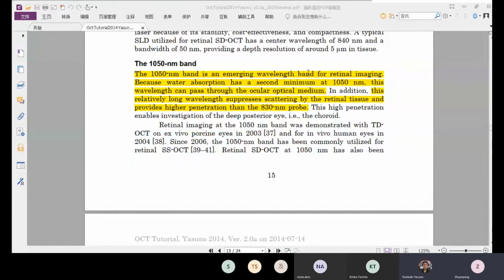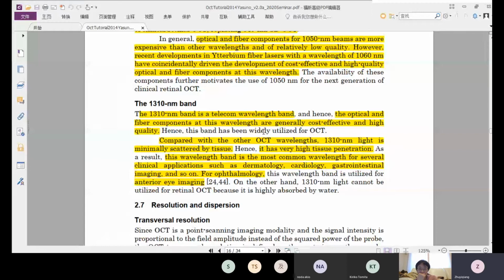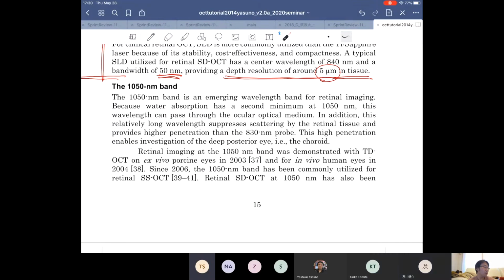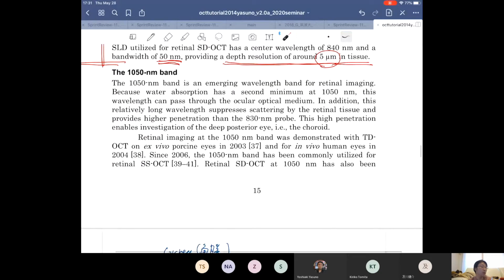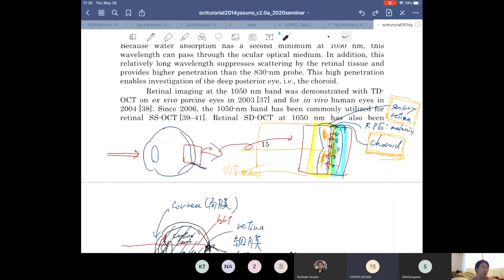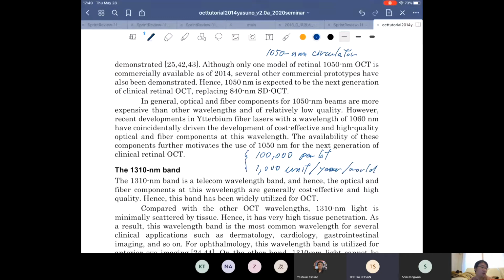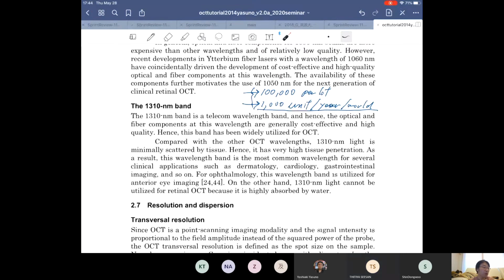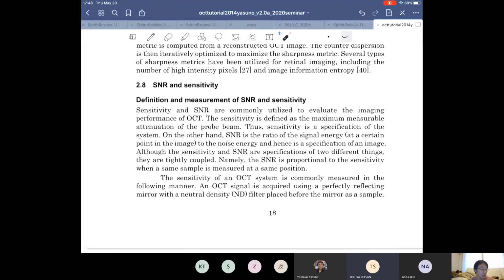OCT beginners' seminar #017